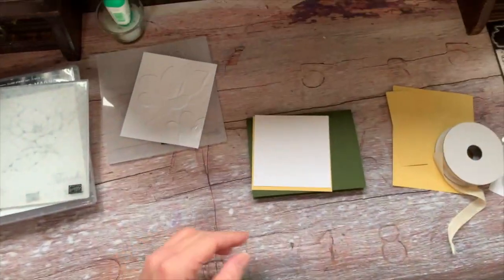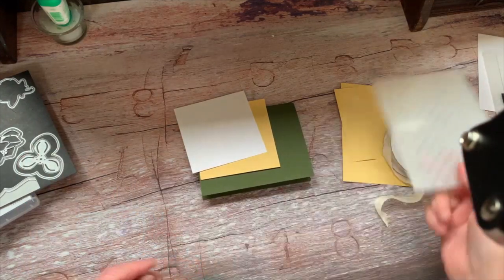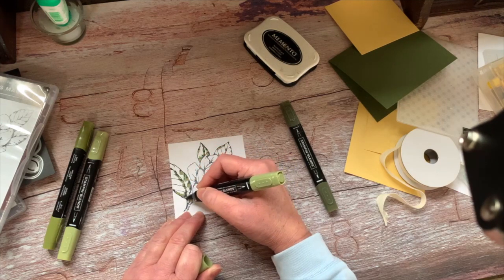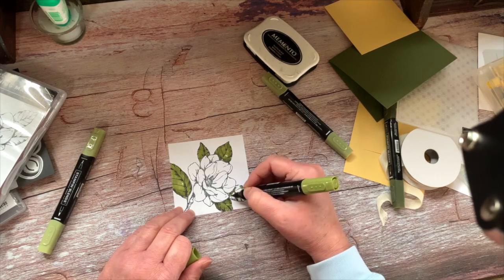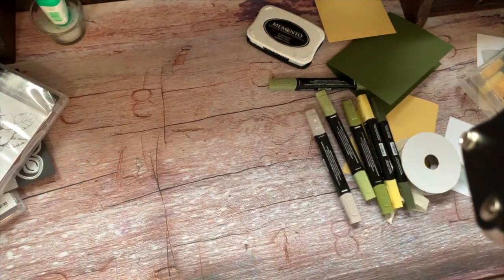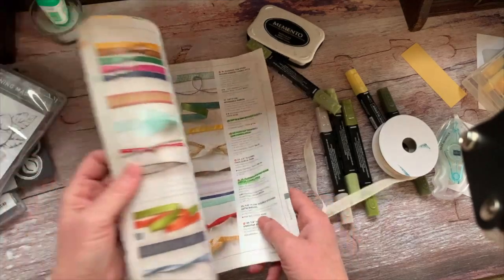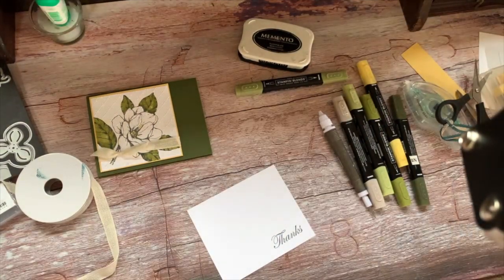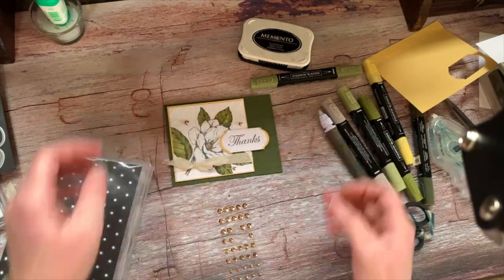Good Morning Magnolia - Coffee Klatch 4/5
Good Morning Magnolia and Dainty Diamonds Folder